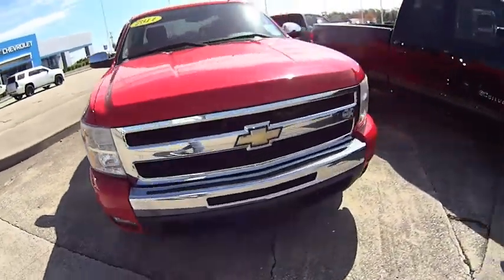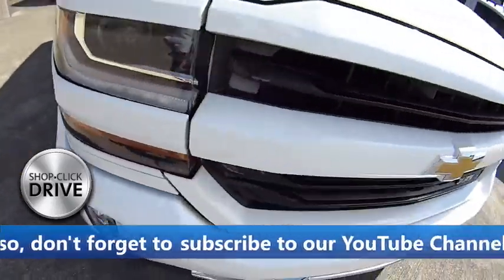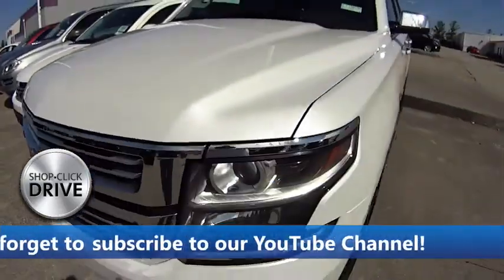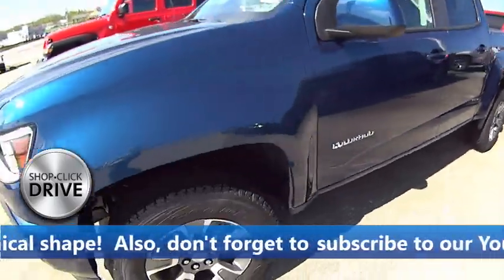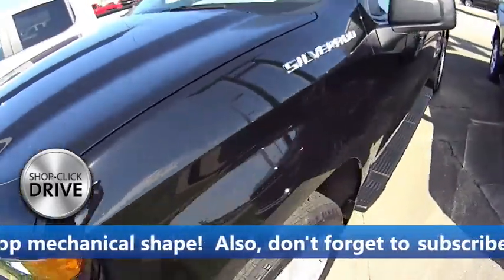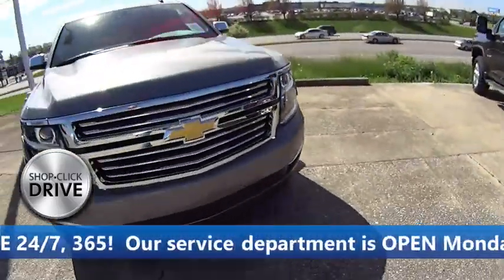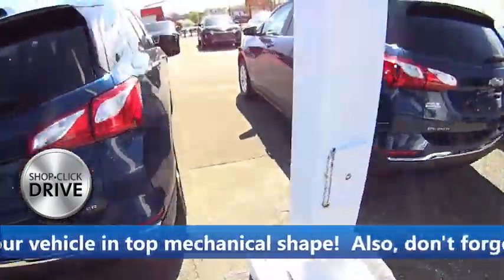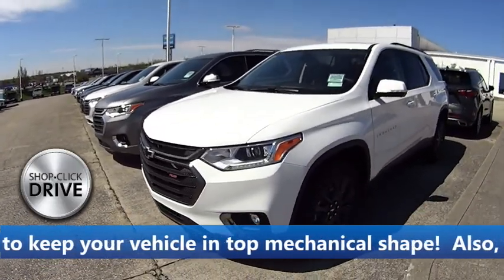Chevy Car and Truck Lot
Enjoy your on-line buying from your favorite room or office!